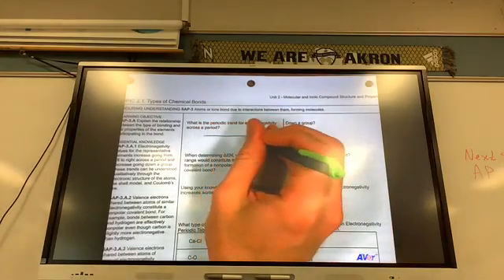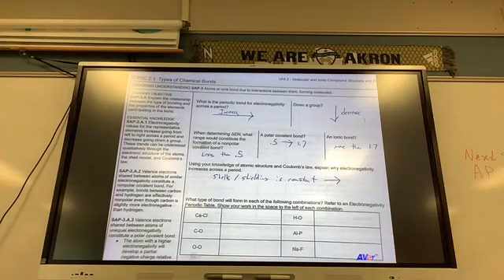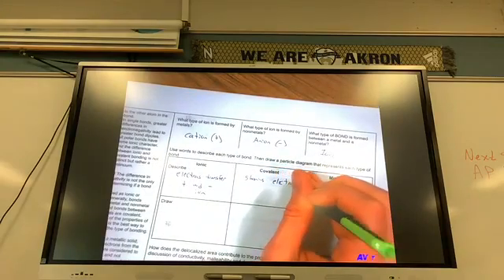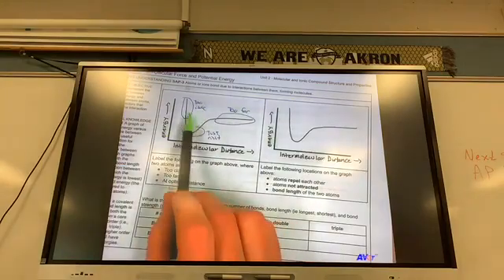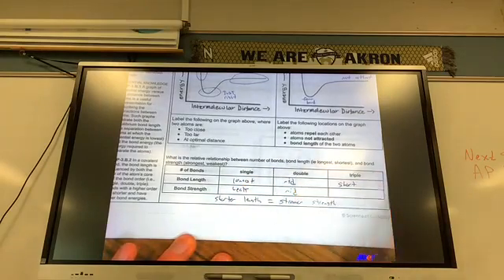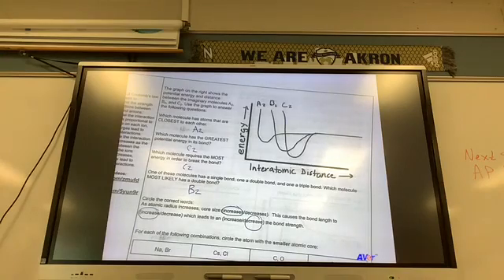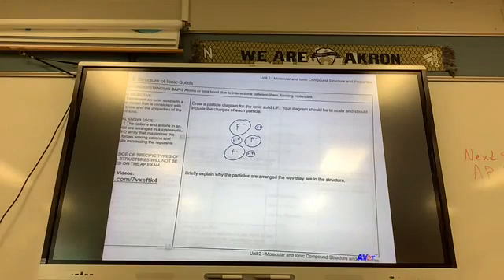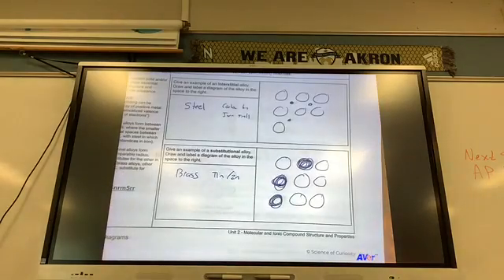Unit 2 Review Part 1